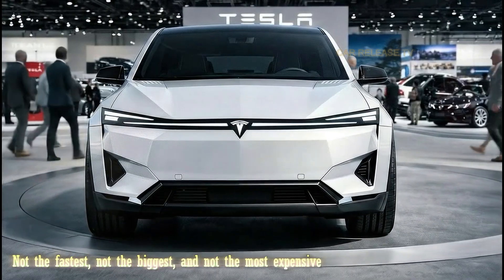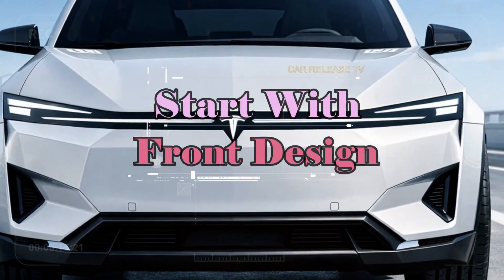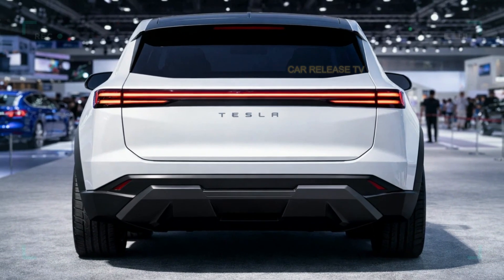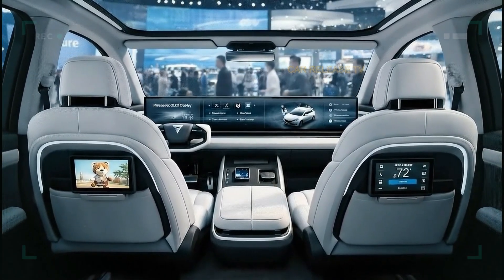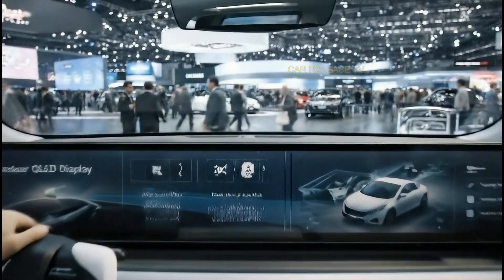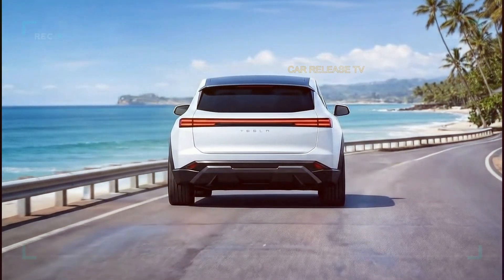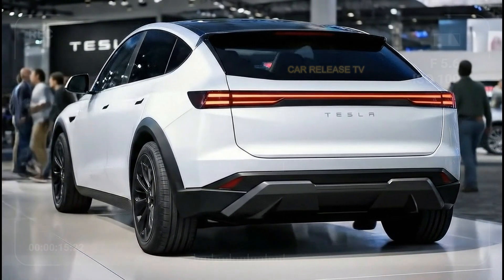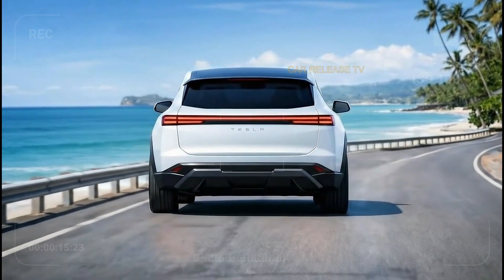2026 Tesla Model 2 LEAKS - Design, Interior, and the Future of Affordable EV!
2026 Tesla Model 2 LEAKS - Design, Interior, and the Future of Affordable EV!

The Tesla Model 2 could reshape the entire EV landscape. With aggressive pricing and Tesla’s proven tech, competitors may struggle to keep up. We explore why this car matters more than any Tesla before it.